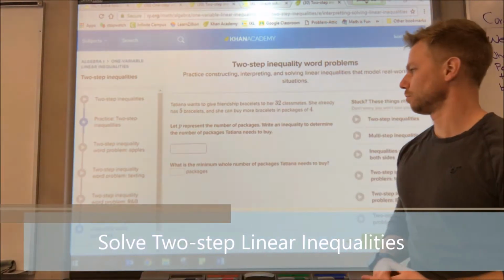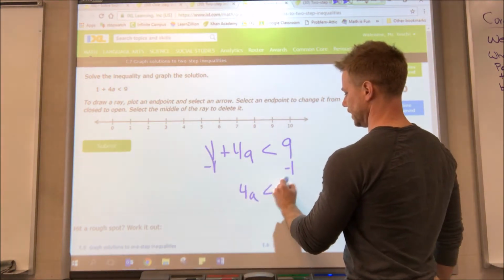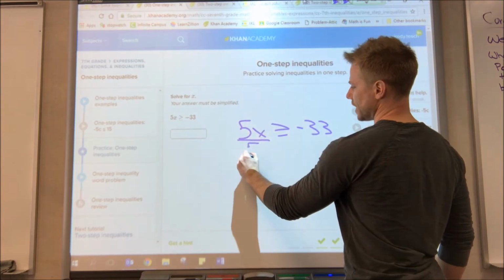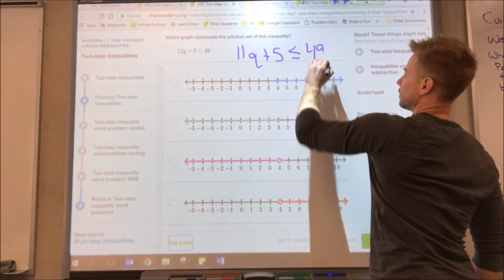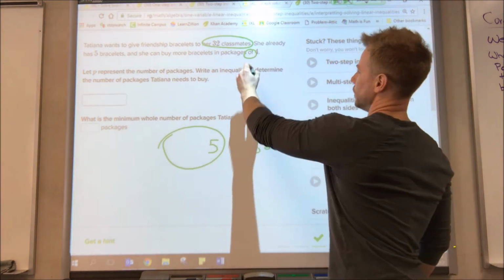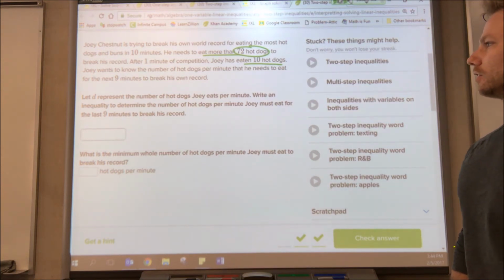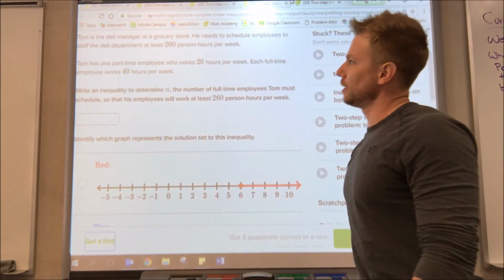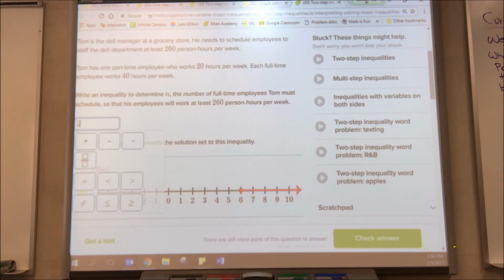EE 4b Examples